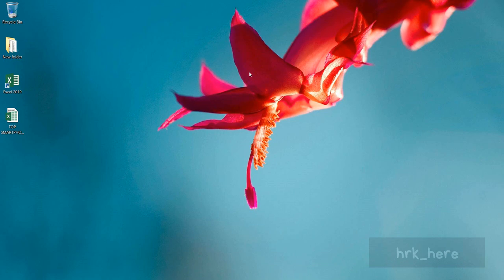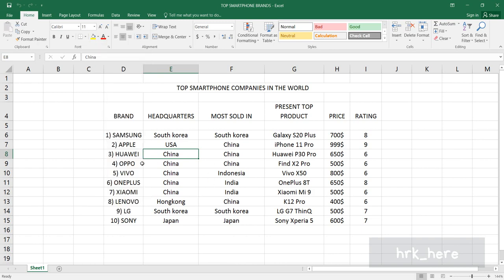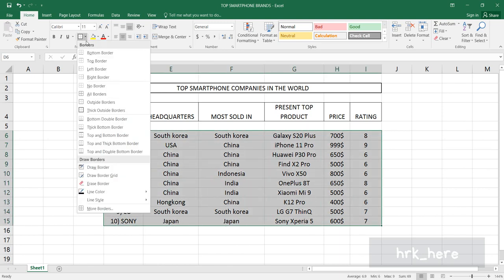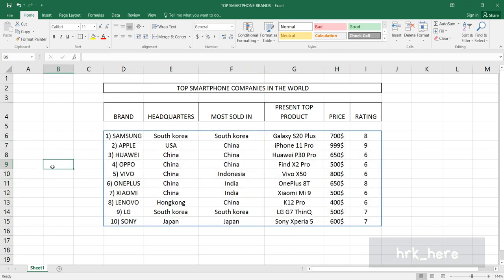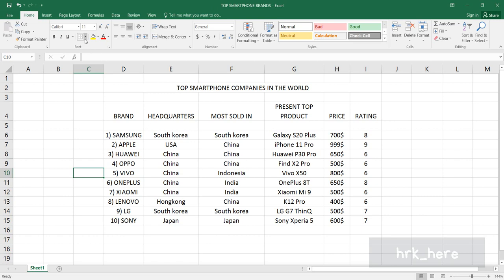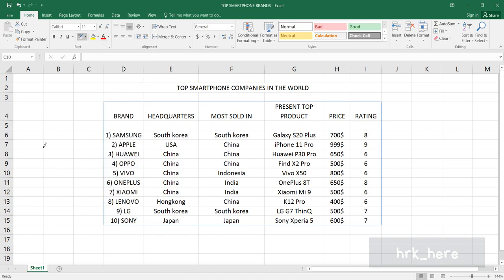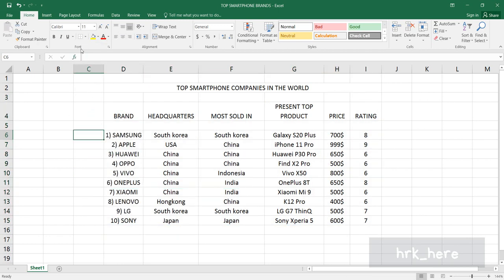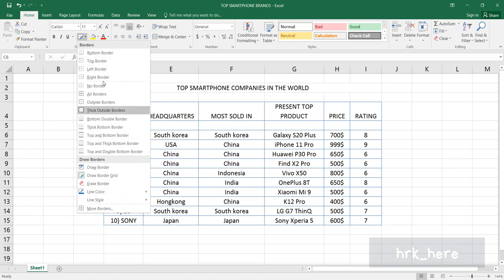HOW TO APPLY BORDERS TO WORK SHEET IN MICROSOFT EXCEL?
HRK